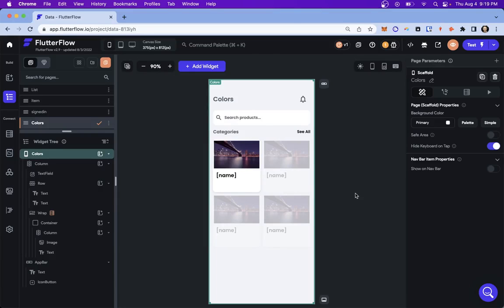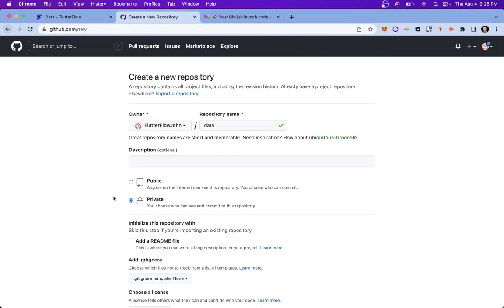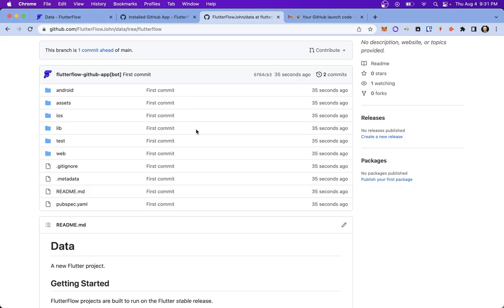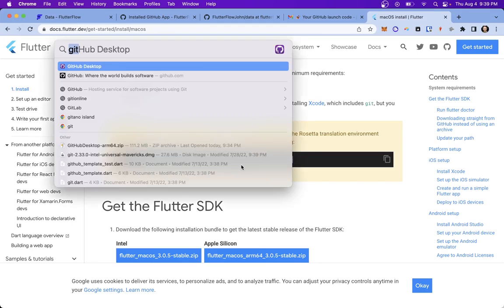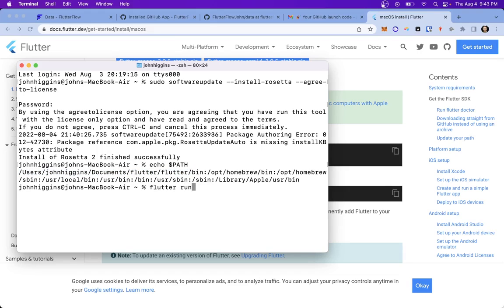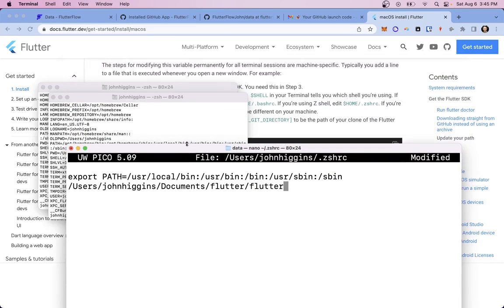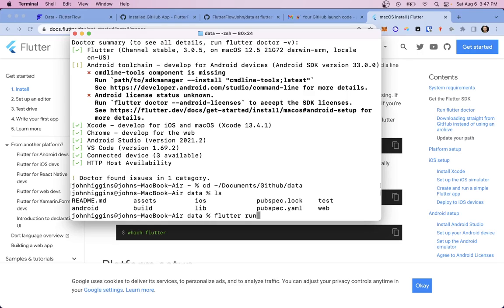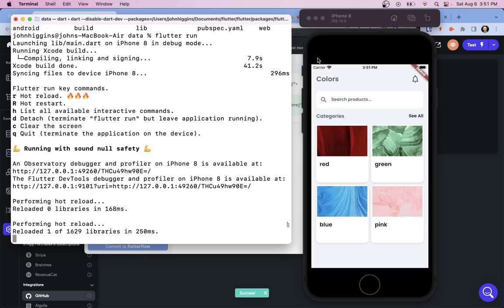How To Set Up Flutter To Test Your App On Mac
Testing locally allows for easier debugging, testing features that don't work in web builds (e.g. Google Sign In) and testing native features (e.g. FaceID and geolocation).

In this video, we walk you through:
0:00 Why you should test locally
1:07 How to set up GitHub
5:08 How to set up Flutter for MacOS
12:13 How to run your Flutterflow project locally